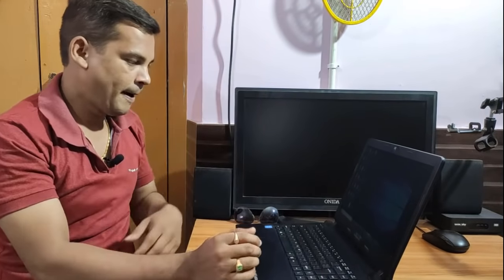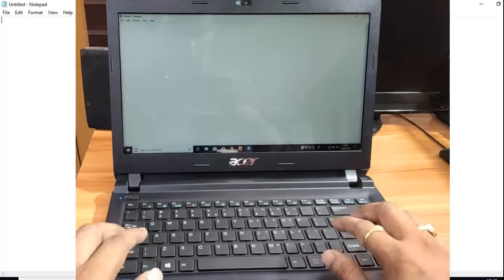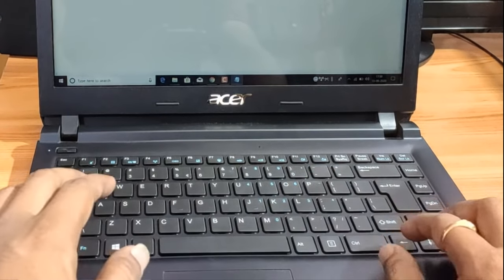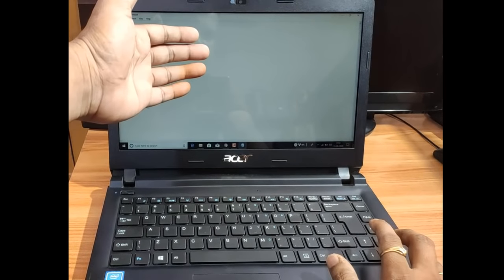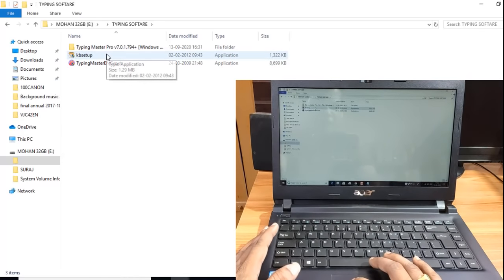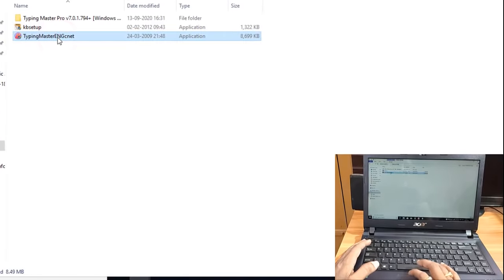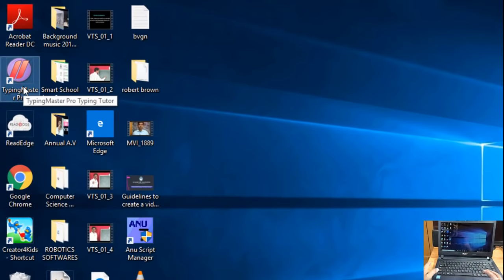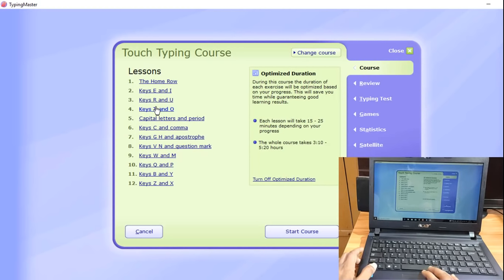లాప్టాప్ లో టైప్ ఎలా నేర్చుకోవాలి? How to Learn Typing in Laptop | Laptop Tutorials in Telugu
హలో ఫ్రెండ్స్ స్పీడ్ టైపింగ్ అనేది కష్టమేమి కాదు. ఎలా నేర్చుకోవాలో రూట్ మీకు తెలియజేయబోతున్నాను.

లాప్టాప్ లో టైప్ ఎలా నేర్చుకోవాలి?